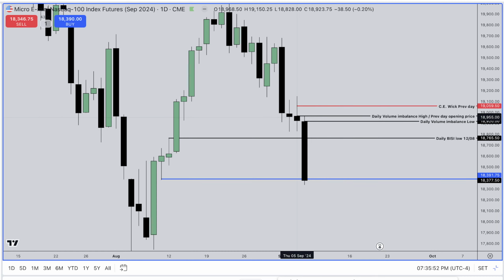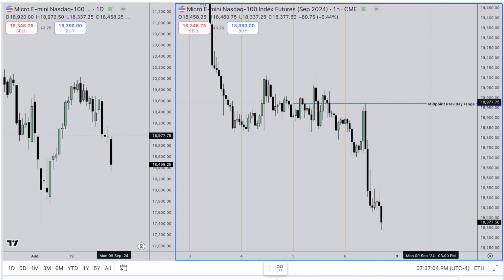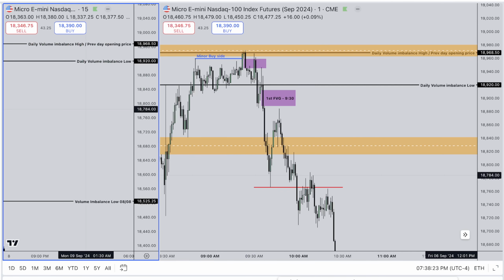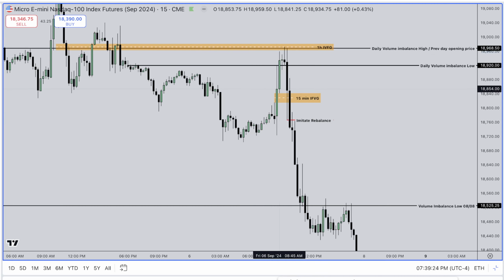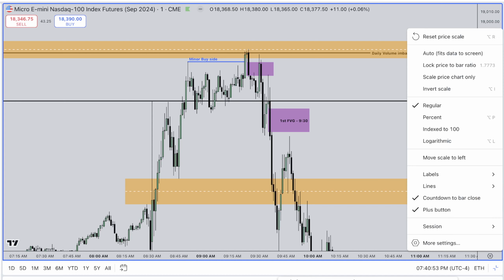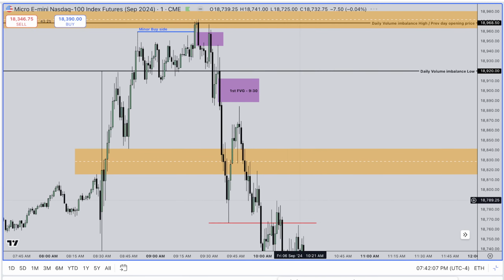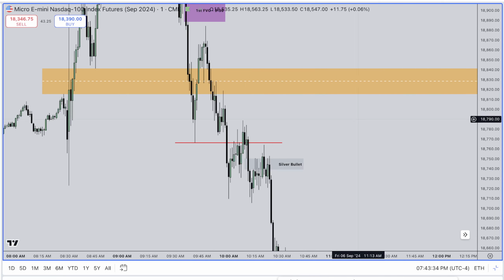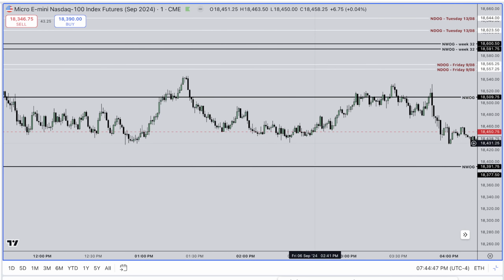How to trade the Cameltoe Pattern